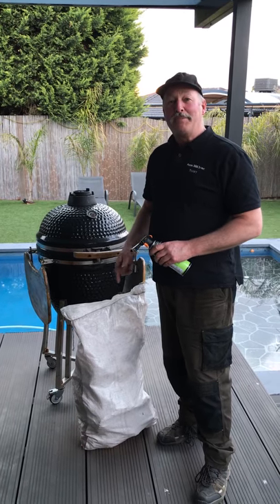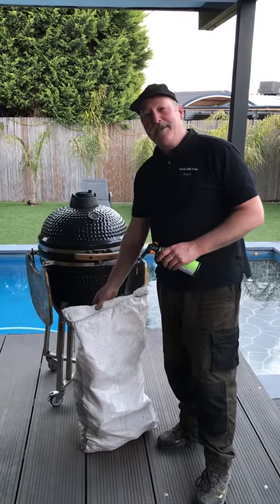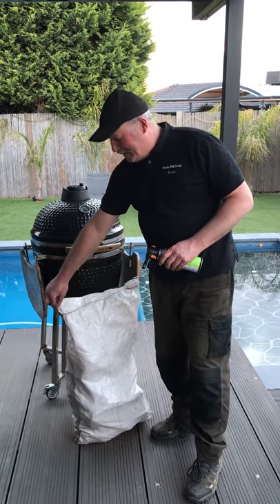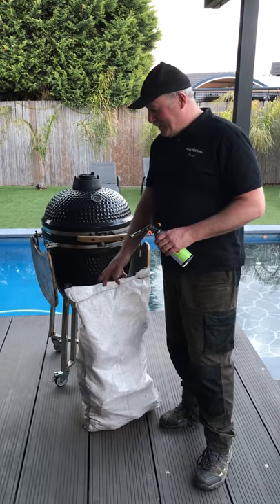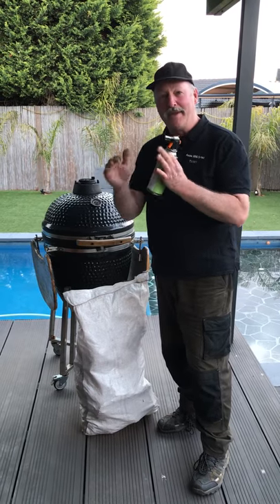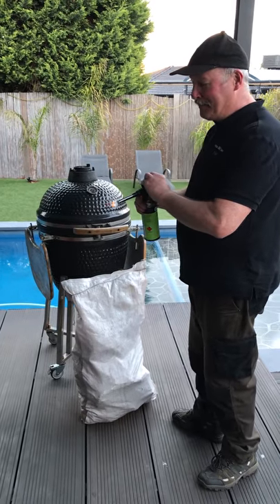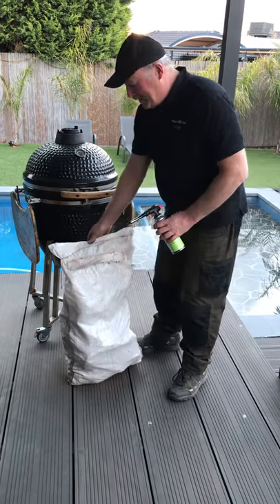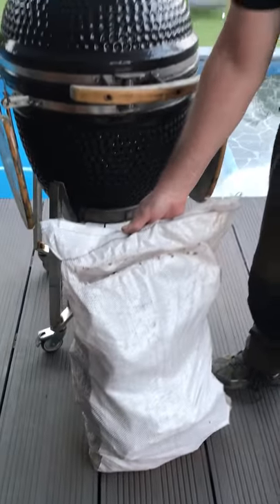How to open a woven plastic stitched Lump Charcoal bag without fraying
We offer you the simplest method to open those irritating woven stitched plastic charcoal bags that fray and drop threads of plastic into your charcoal.
Use a cheap Butane blowtorch and quickly touch it with the heat, the cut melts and seals the edges of the cut instantly.  It' genius!
See our Charcoal and blowtorches on aussiebbqsmoke.com